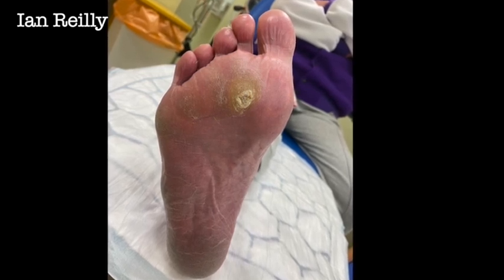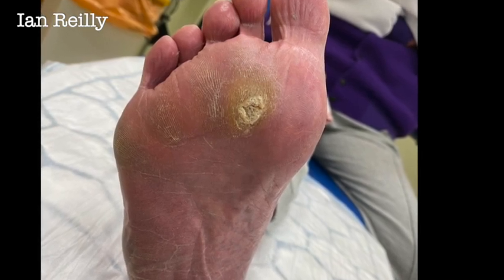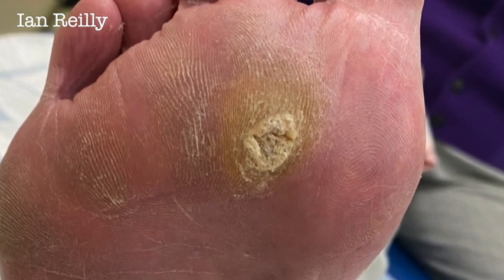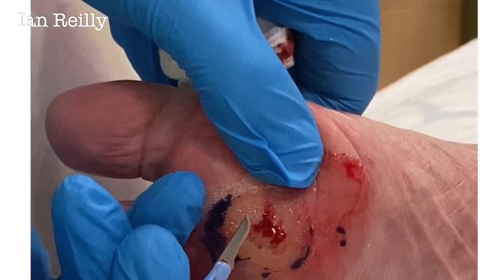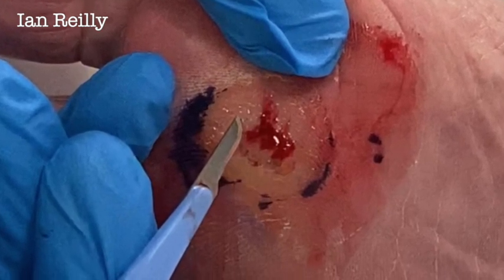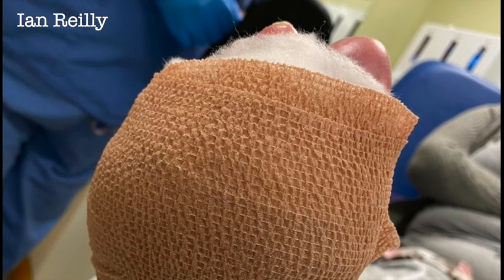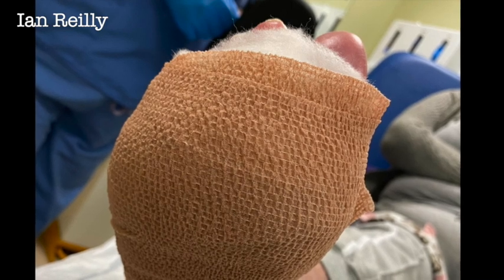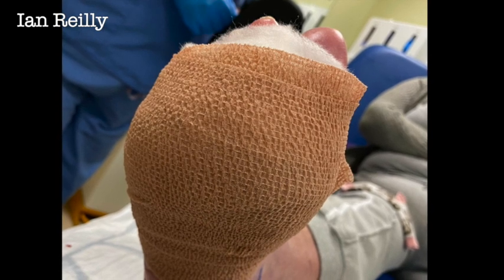Video - verrucae debridement teaser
A short teaser trailer for a verrucae debridement video I shot today - I will upload next month when I've seen my patient back.